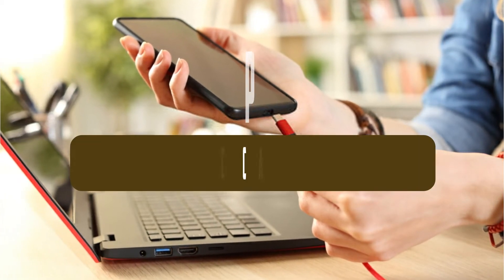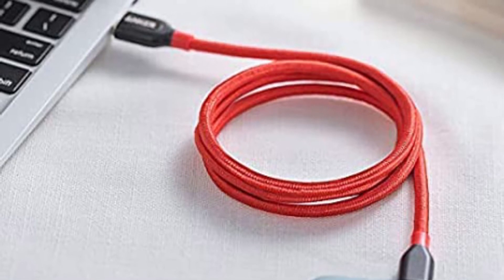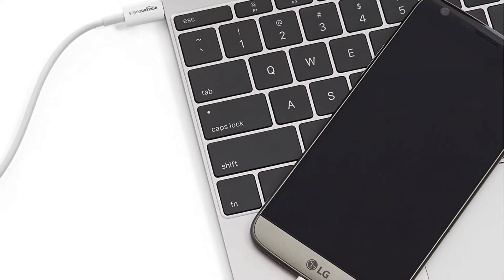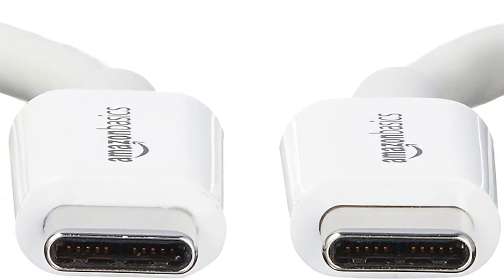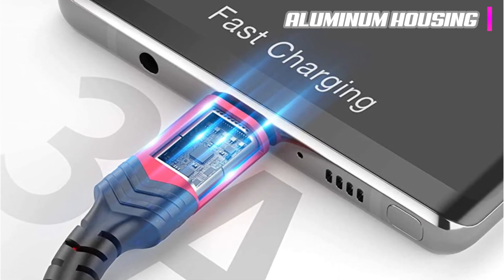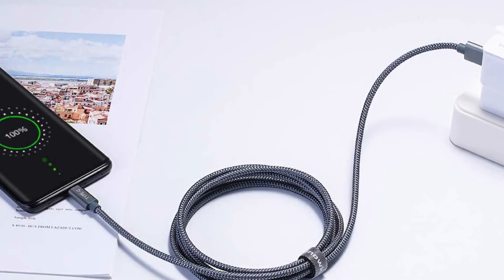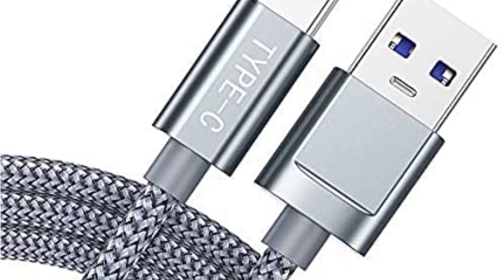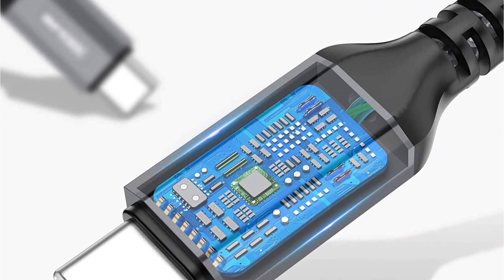Unleash the Power: 5 Best USB-C Cables for Quick Data Transfer and Charging in 2024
► Links to the best USB C Cables :

1️⃣  BrexLink USB C Cable.

2️⃣  Snowkids USB C Cable.

3️⃣  JSAUX USB-C Cable.

4️⃣  AmazonBasics USB C Cable.

5️⃣  Anker USB C Cable.

00:00​ Intro: This is a review of best usb c cable :
00:26 5⃣  Anker USB C Cable
01:17 4⃣  AmazonBasics USB C Cable
02:16 3⃣  JSAUX USB-C Cable
03:05 2⃣  Snowkids USB C Cable
04:14 1⃣  BrexLink USB C Cable